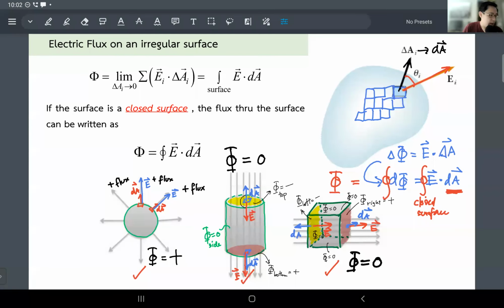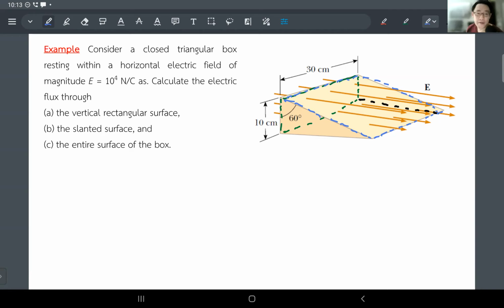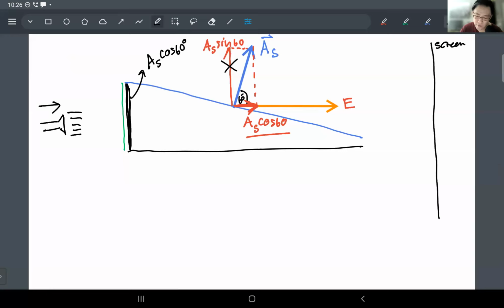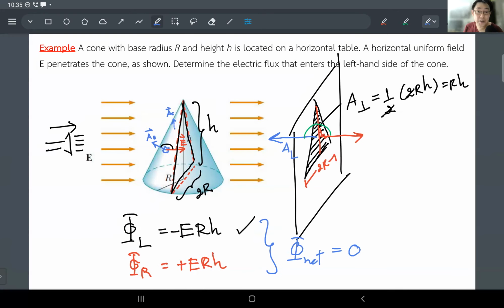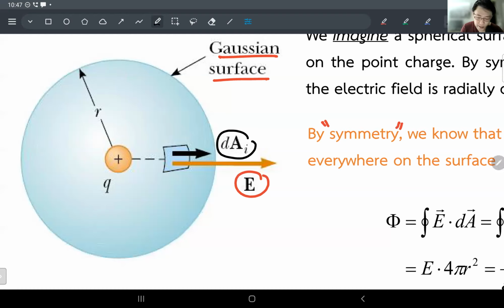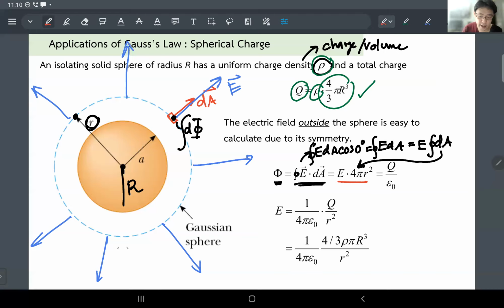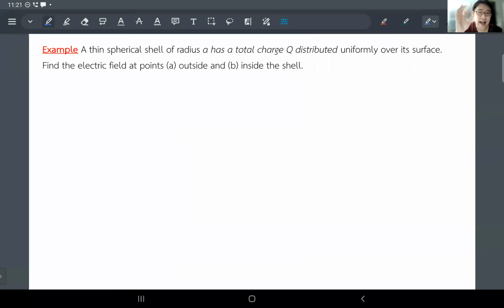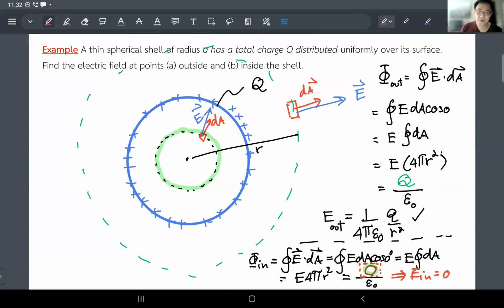[2021t2] icpy102 L18 section 1